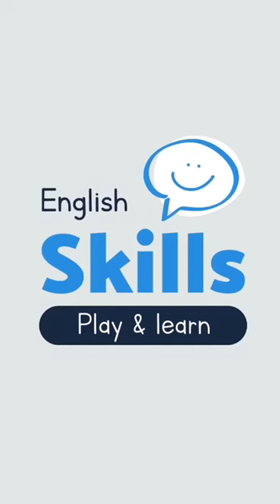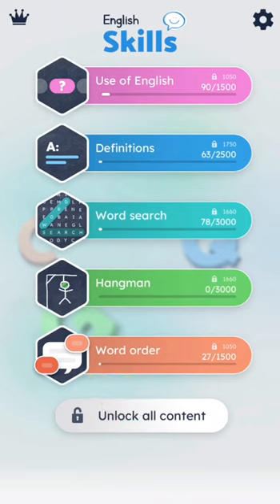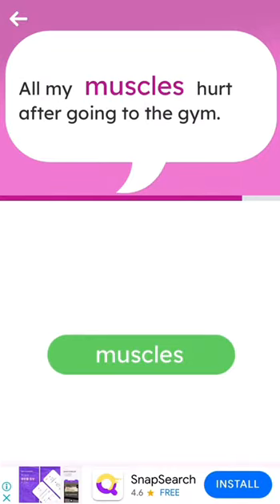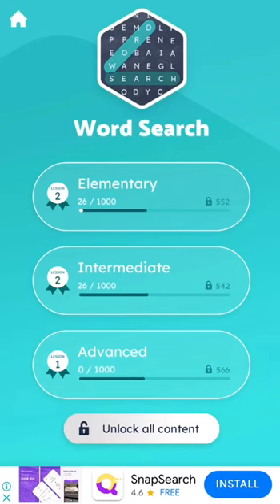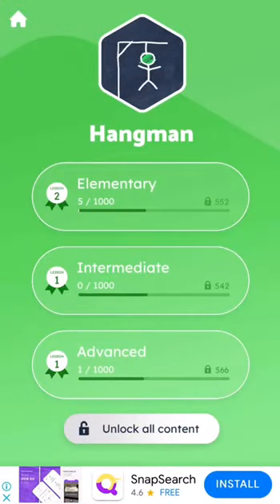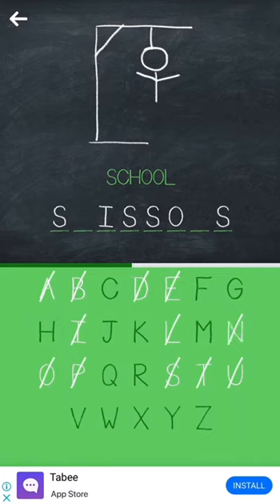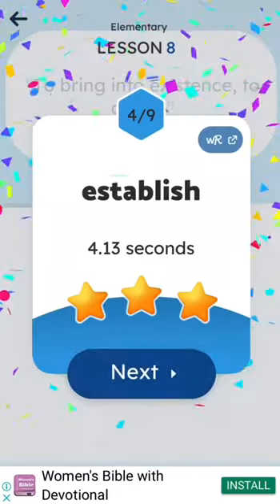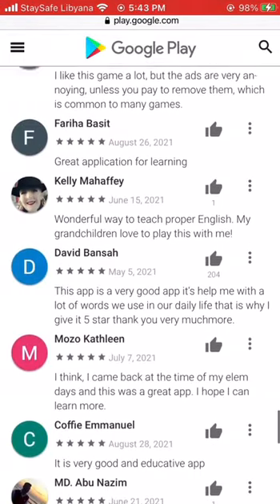Review video of the game English Skills